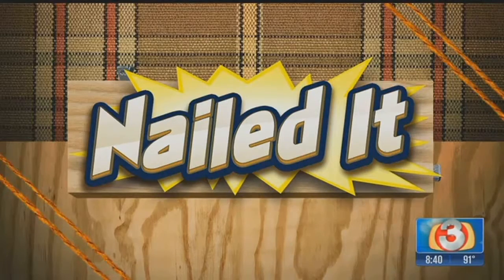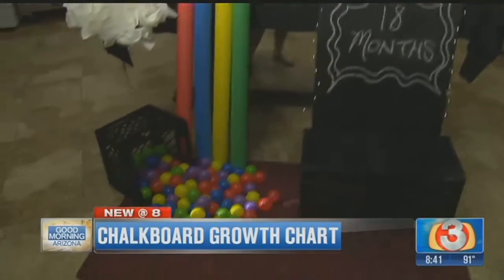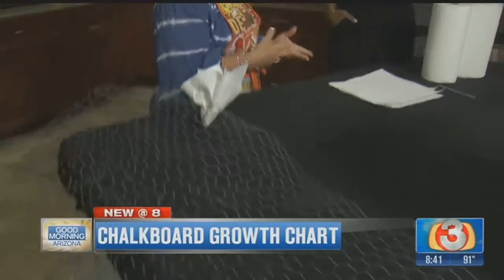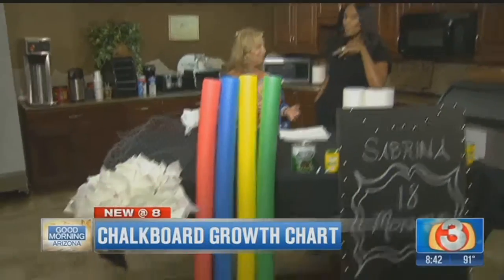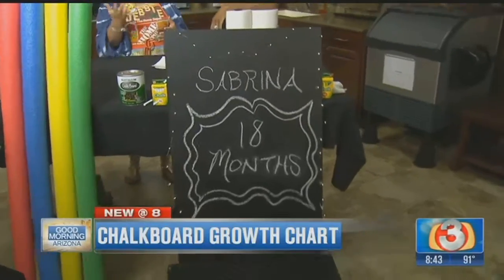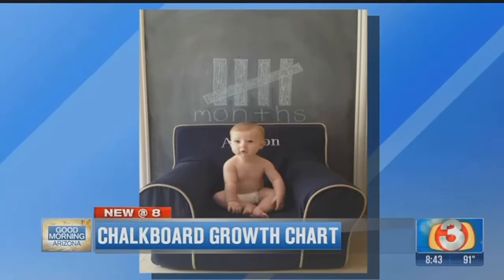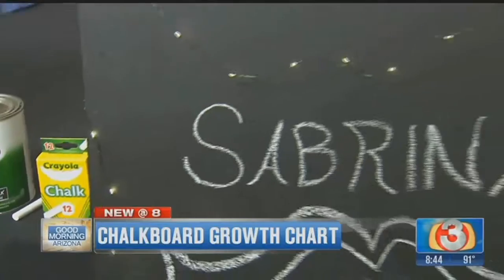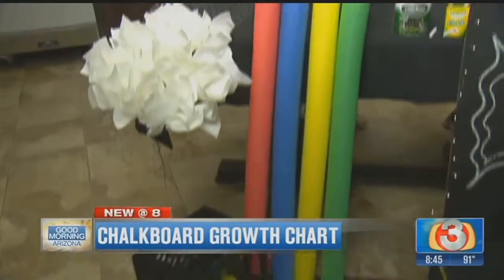How to make a chalkboard growth chart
Home Depot Debbie&nbsp;Hernandez shows how to make a chalkboard growth chart to help document the growth of children.